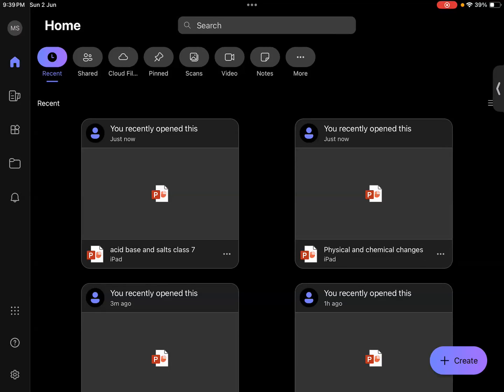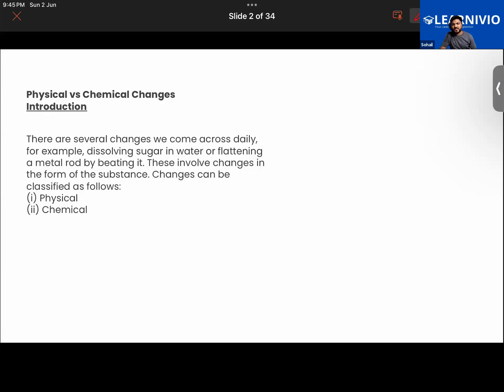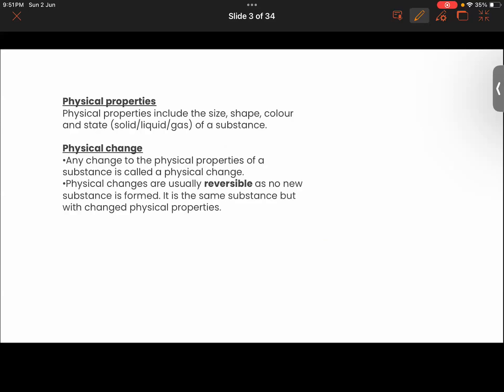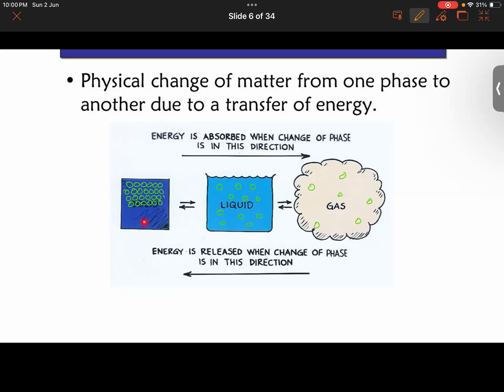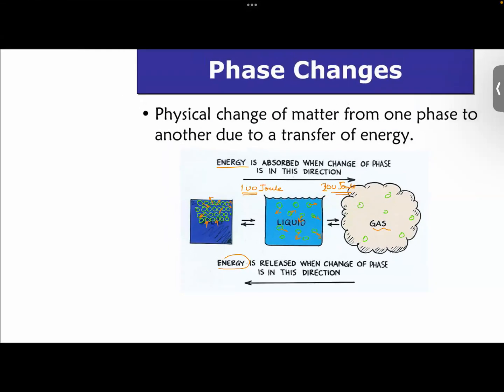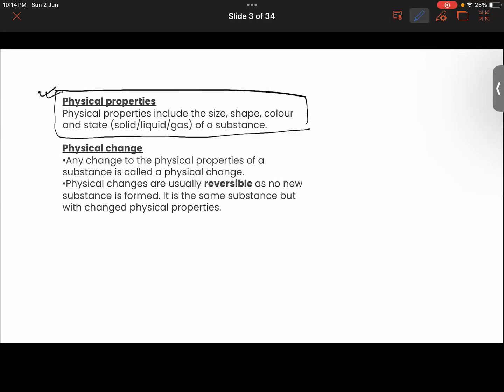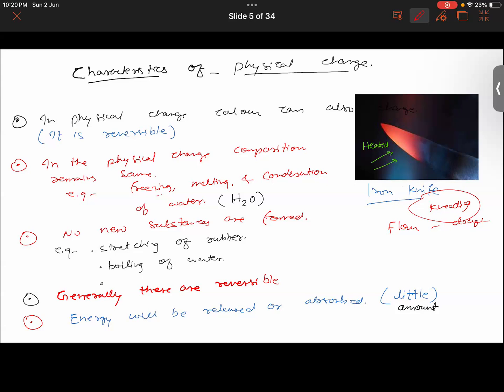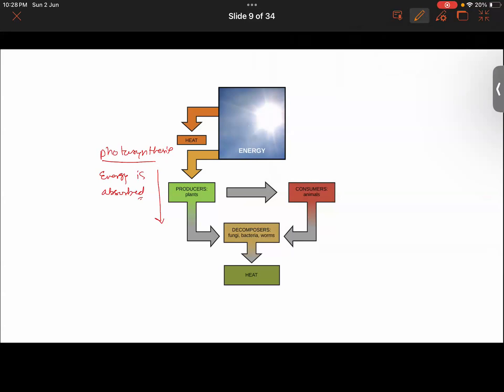Learnivio | Science Lect 7th CBSE S1 02-06-2024